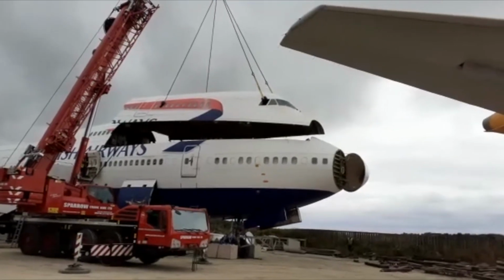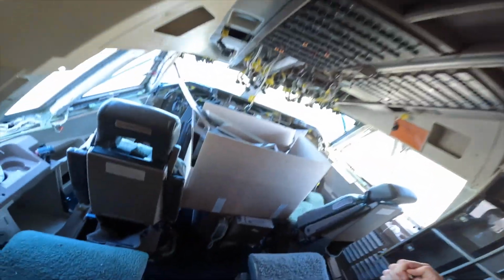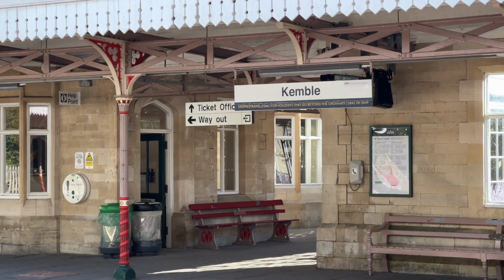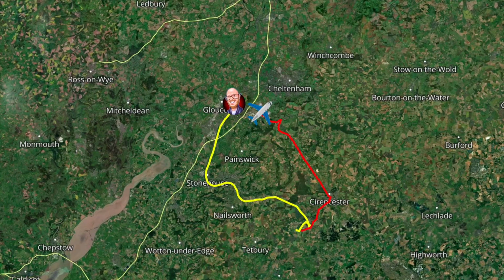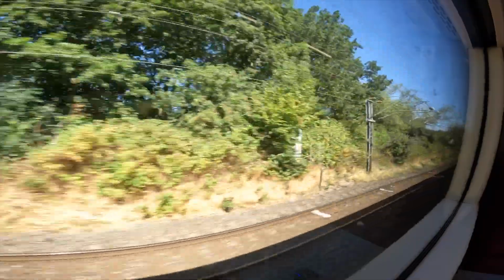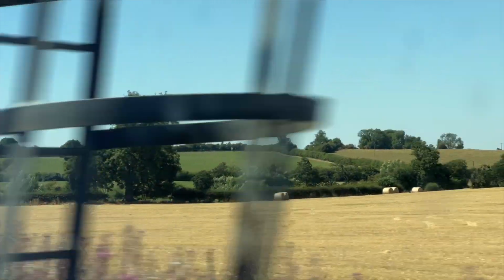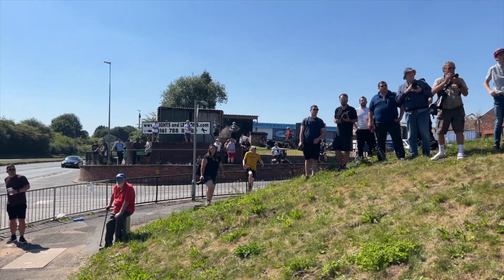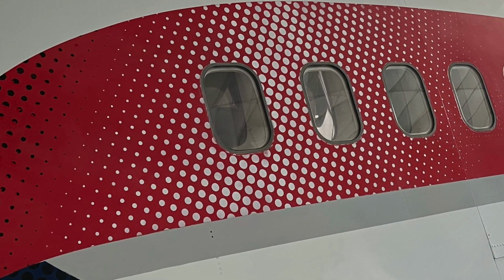Racing a BOEING 747 vs a TRAIN!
Here's what happened when I tried racing a Boeing 747 the length of the country, by only taking public transport!
Limited offer ending by the end of September.**

Check out The Deck, the UK's only publicly accessible B747 simulator

*** Terms & Conditions: This offer entitles you to 60% off your first box, and 25% off your next eight boxes when ordered in consecutive weeks during your first two months as a HelloFresh customer. Offer valid until the 15th of December (“Offer Expiry Date”). HelloFresh reserves the right to amend or withdraw this offer at our complete discretion with no prior notice or liability to you. See the website for full T&Cs.